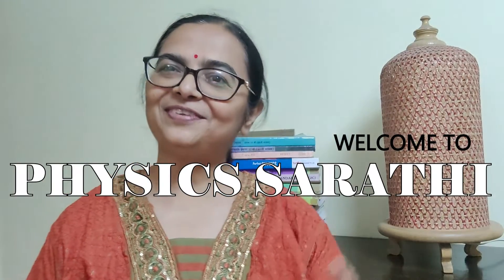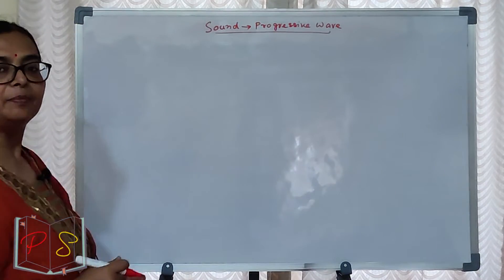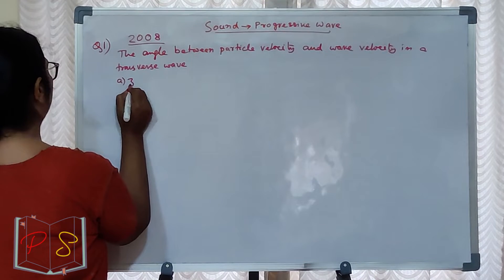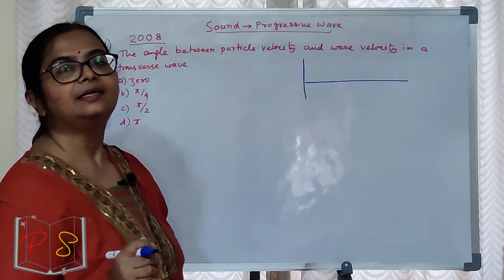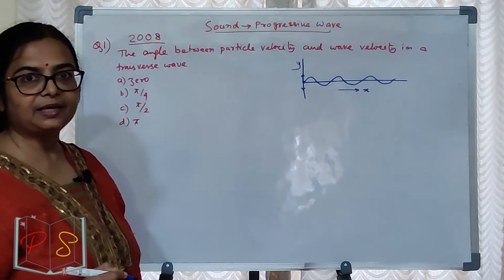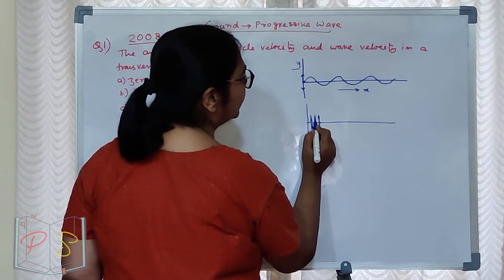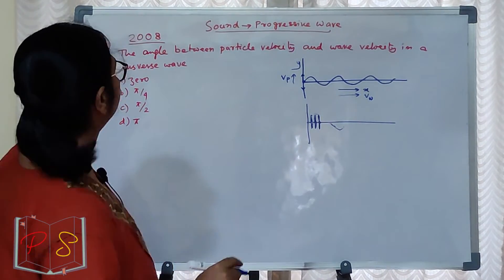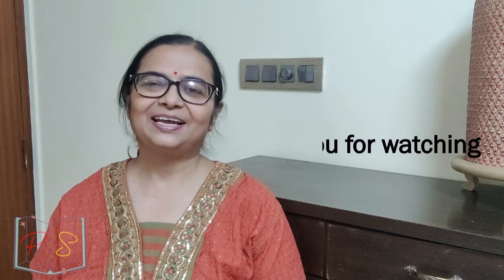Physics Sarathi - Sound - Progressive Waves - Maharashtra CET 2008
Q1 - The angle between particle velocity and wave velocity in transverse wave is